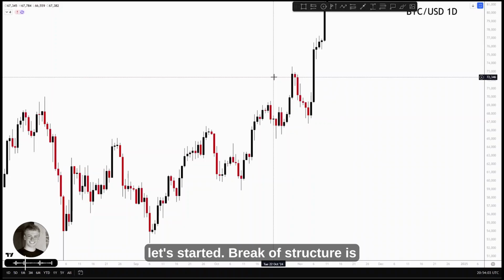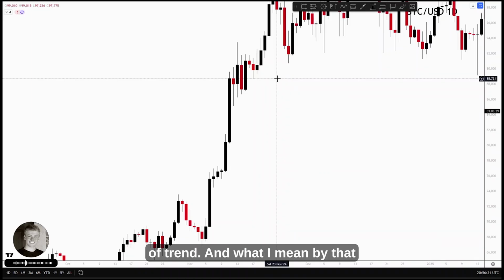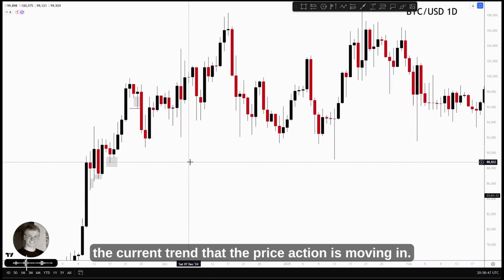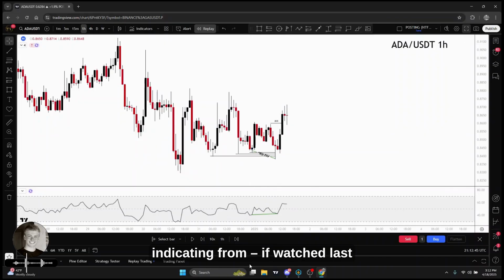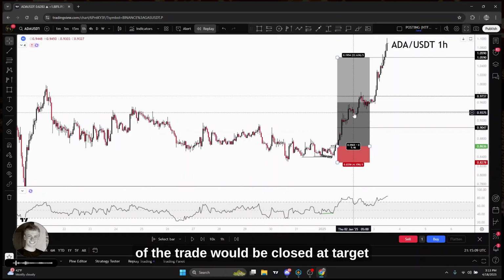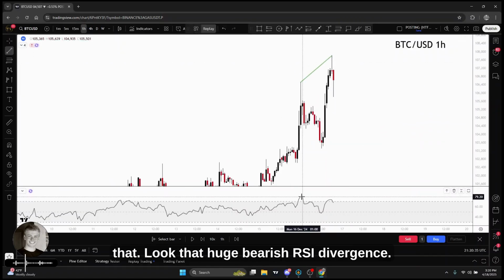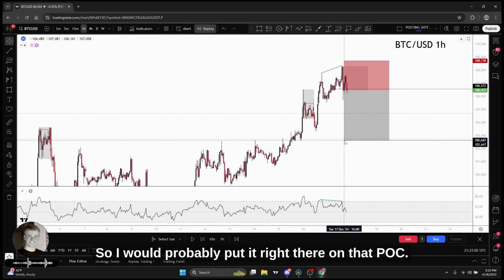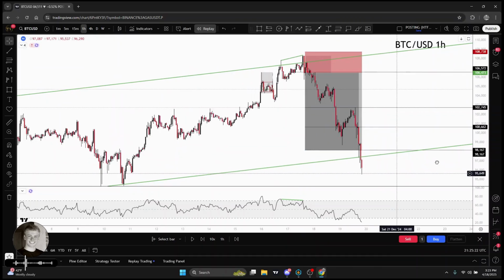The Complete Guide To Market Structures Which Can Change Your Trading Life!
Our Trader Alex Explains The Market Structures And How to Use Them To Make Money In Financial Markets